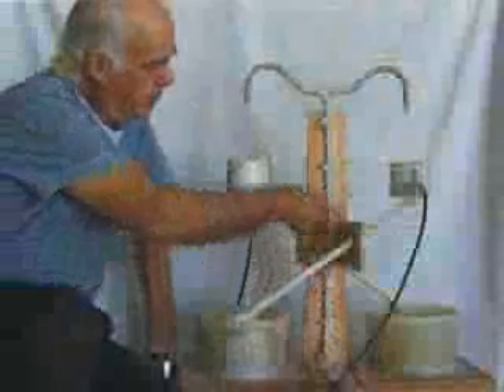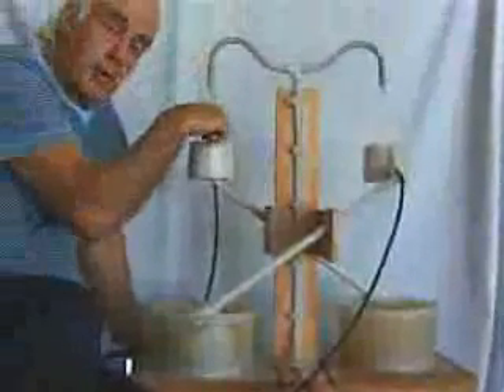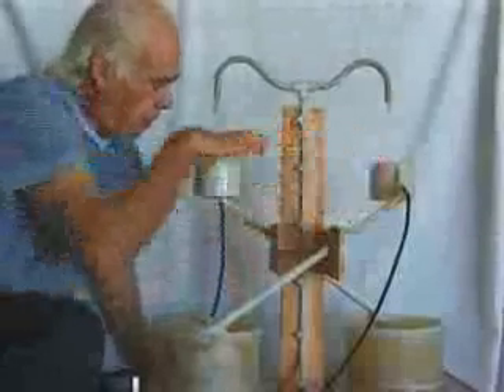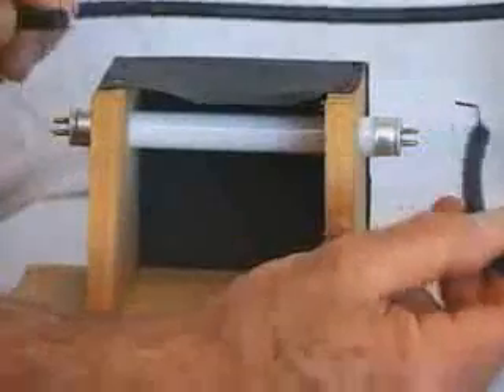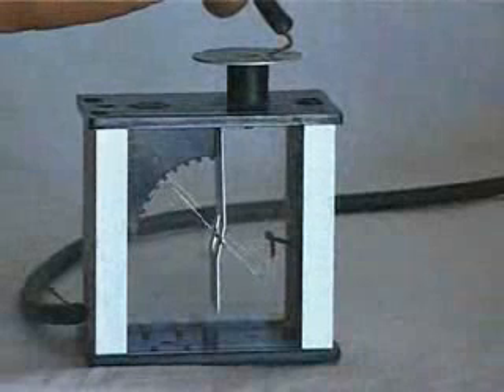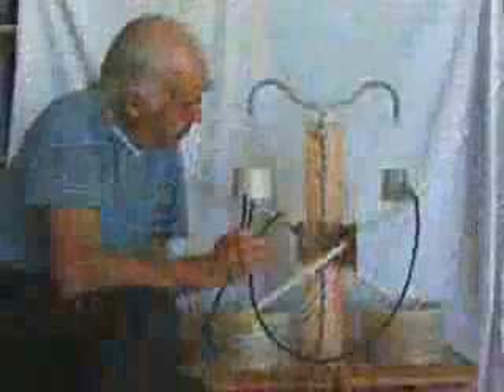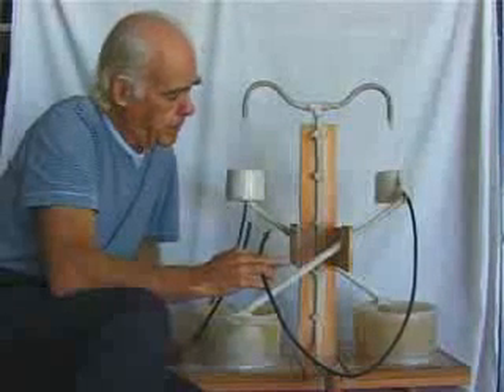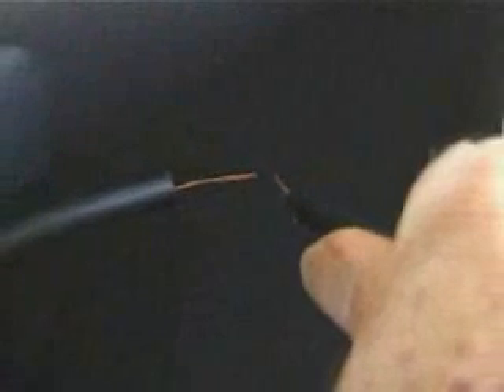viktor Schauberg Extraordinary Nature of Water pt7 end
rare footage important please copy and spread